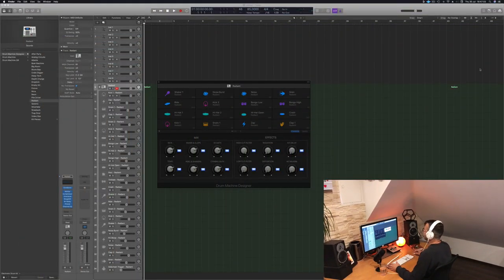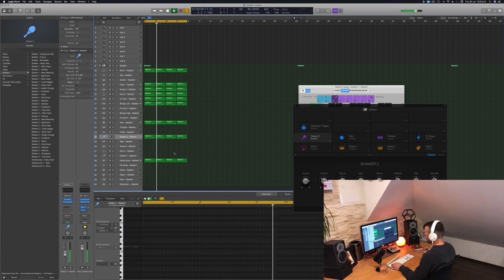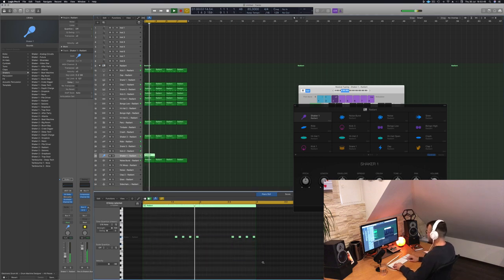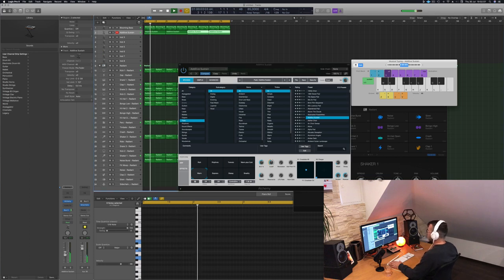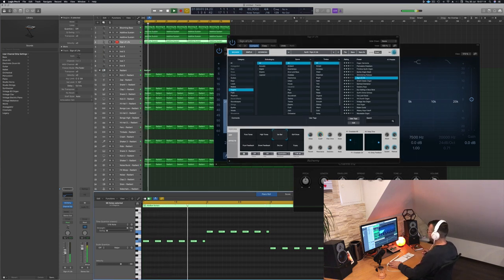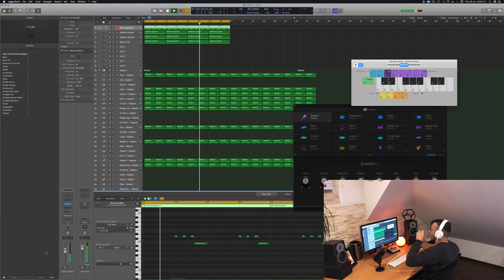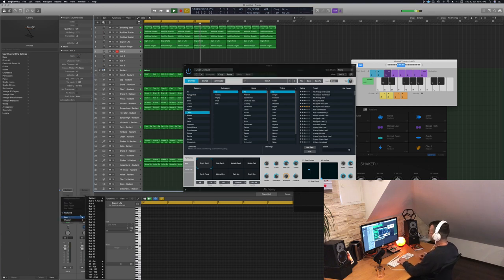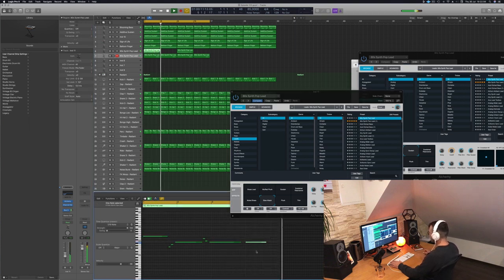How to make Downtempo / Trip hop + Logic Template | Live Electronic Music Tutorial 123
Learn how to make deep house music watching our free live tutorials and study the Logic Pro X Template from the session to practice what you have learned. The Live Electronic Music Tutorials give everyone the opportunity to learn music production at their own pace anytime anywhere. Unlock the secrets of electronic music now.

For episode 123 our host Mikas is making a downtempo song with a triphop flavour. We begin from scratch setting up Logic Pro X BPM to 85 and the refresh rate to 48000KHZ.

We begin from absolute scratch programming some drums, first the kick drum and snare and then we expand to create a proper downtempo groove. Once we have enough elements we move on to record the Bass part, we lay down some keys and record the MIDI to the sequencer. We engineer it to the song and add a second layer of sub bass to the mix.

We then record a pad that adds a great amount of dimension to our song. We then double the pad MIDI and add a layer on a different frequency. We then create a simple chord from our key and use it to trigger an arpeggiator that will take its place in the mid lows.

Moving forward we add a low bass pad to add richness to the frequency spectrum. We complete this episode by recording a lead synth, we then edit it to set the mood, this complete our downtempo music production session for today.